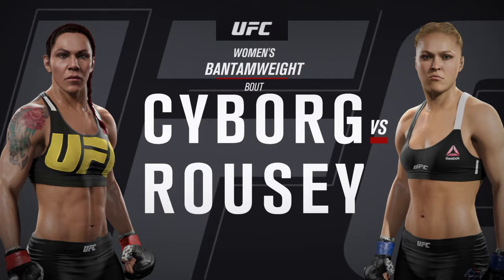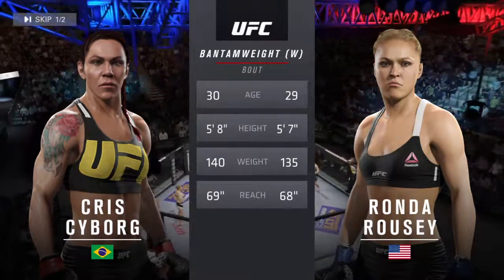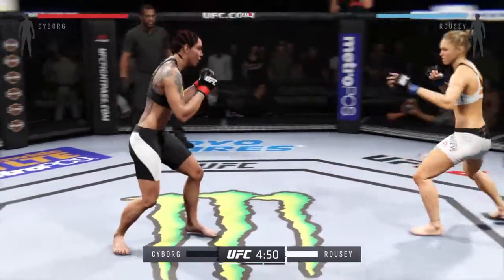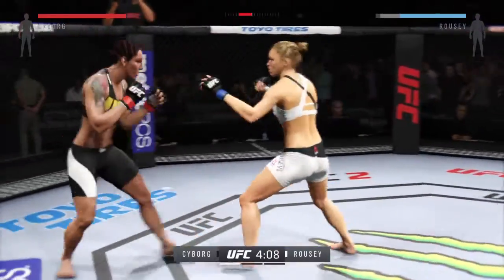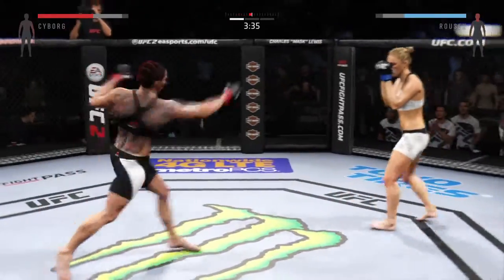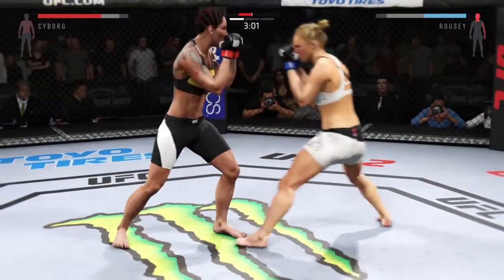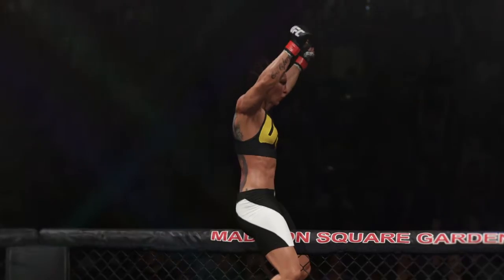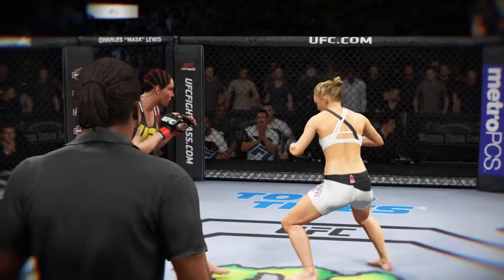EA UFC 2 - Quick Fight - Cris Cyborg vs Ronda Rousey (ONLINE MATCH)